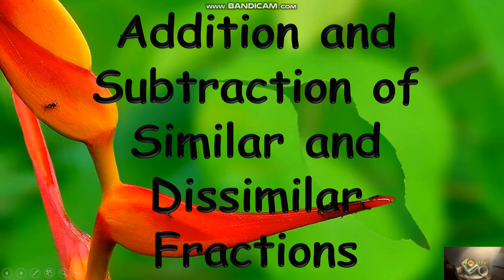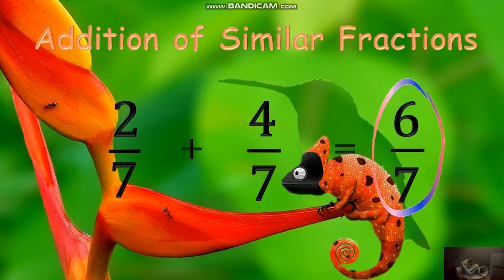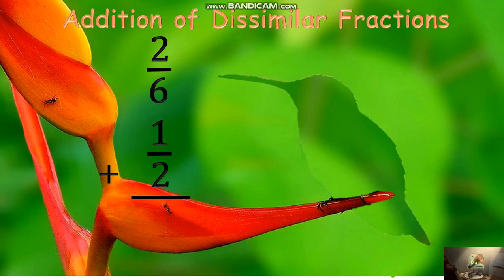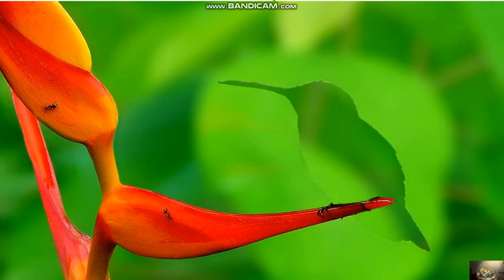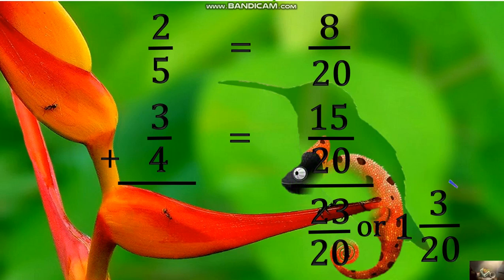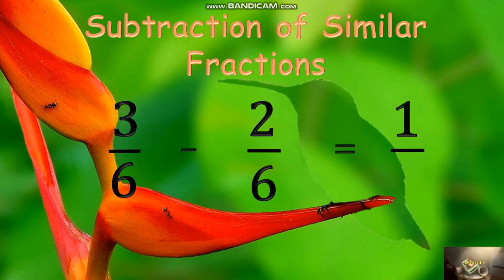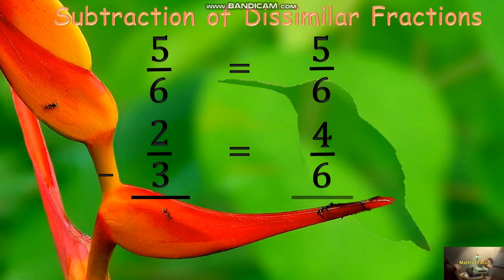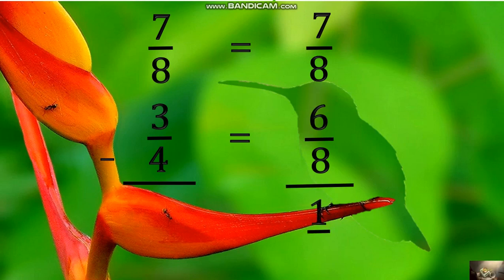Addition and Subtraction of Similar and Dissimilar Fractions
Performs addition and subtraction of similar and dissimilar fractions.
MATHster Kids